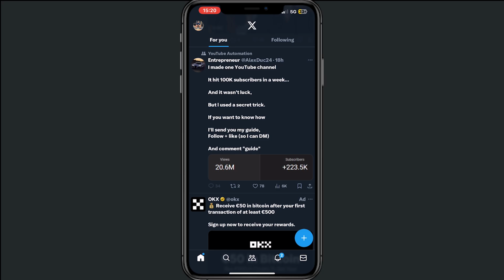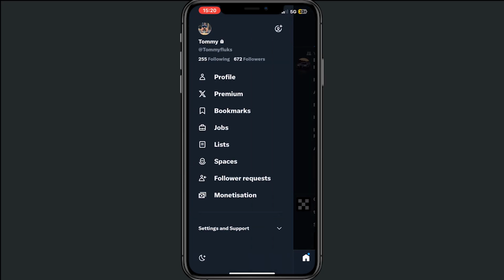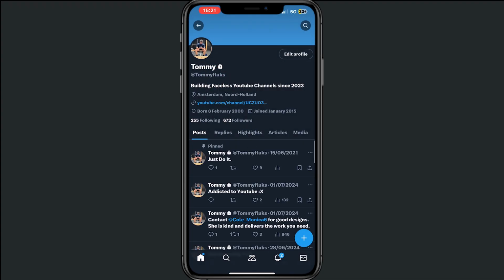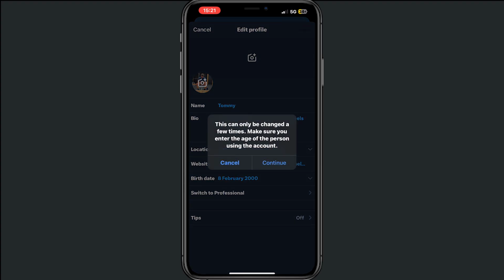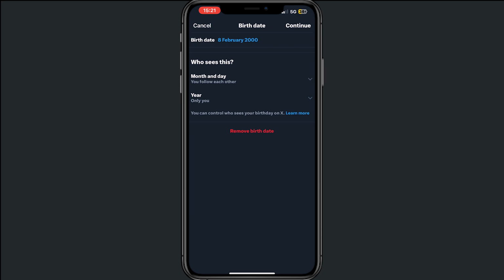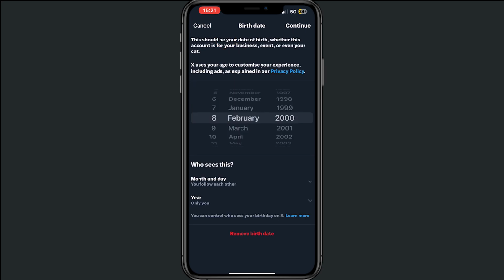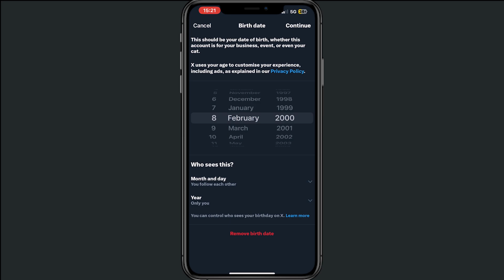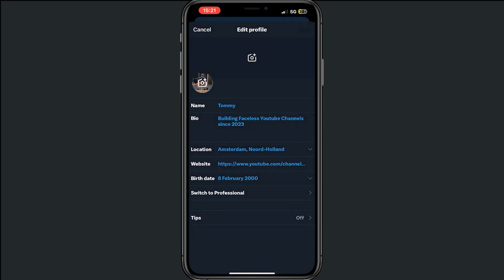How To Change Birthday Date On Twitter (X) - Easy Guide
How To Change Birthday Date on X (Twitter) - In this YouTube video, you will learn step-by-step instructions on how to change your birthday date on X (Twitter). The tutorial will guide you through the process, ensuring that you can easily update your birthday information on the platform.